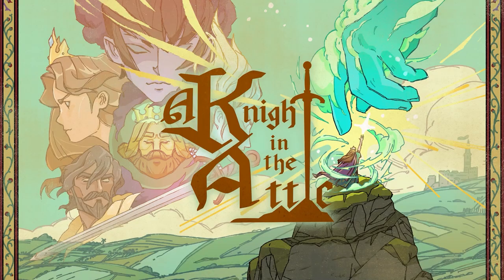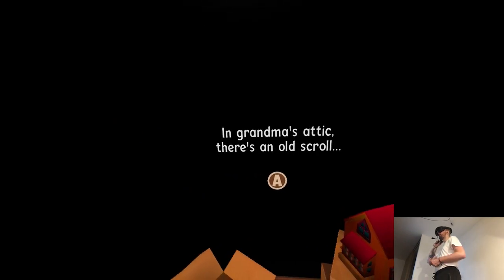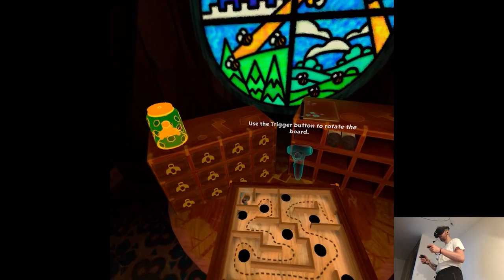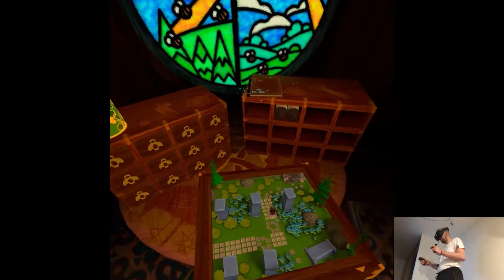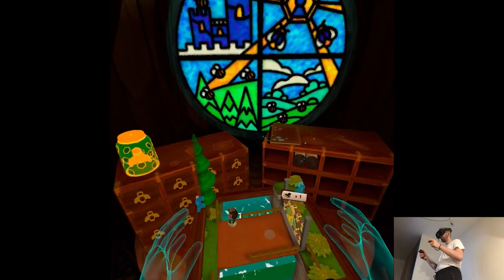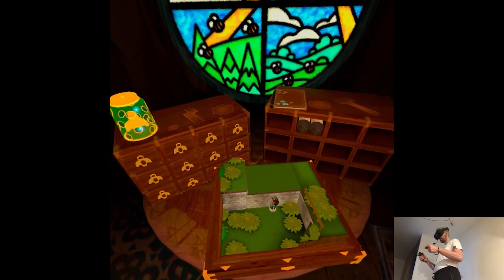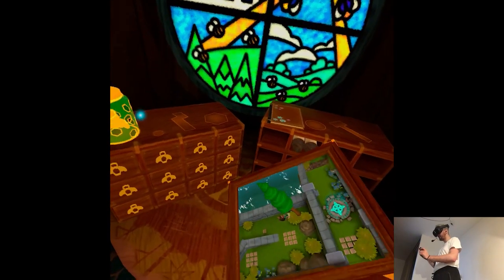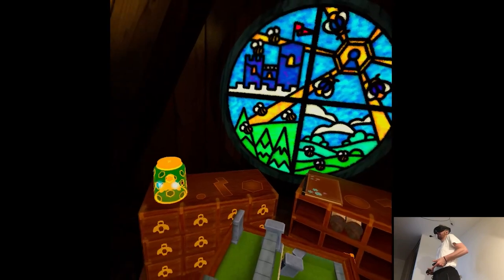OVERVIEW - A Knight in the Attic | Part X Gameplay | Meta Quest Pro VR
Hi

Still one more coming up, the energy levels are going down but the last should be a quick edit.

0:00 - Intro
2:09 - Gameplay
12:31 - Thoughts

Short PC specs:

i9-9900KS
RTX 2080ti
32GB RAM 3200MHz
2TB SAMSUNG 970 EVO PLUS M.2